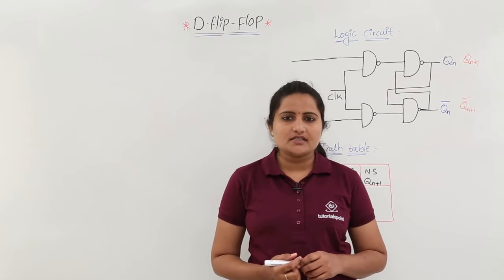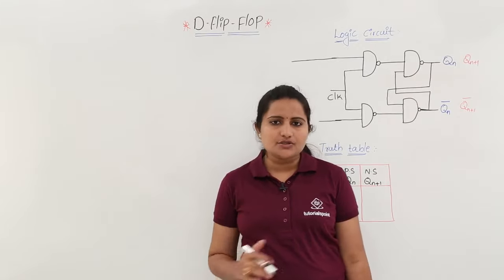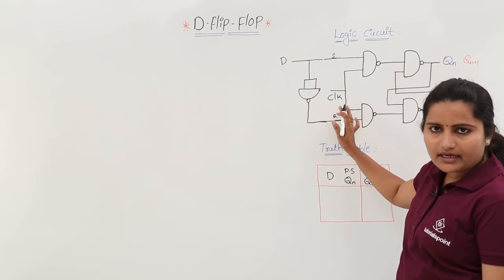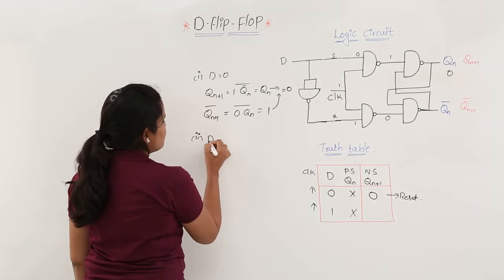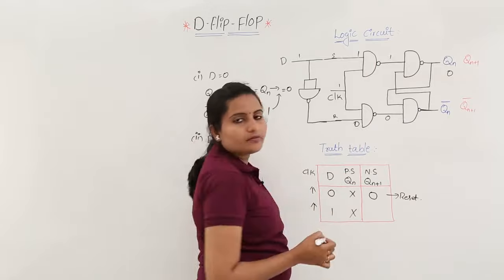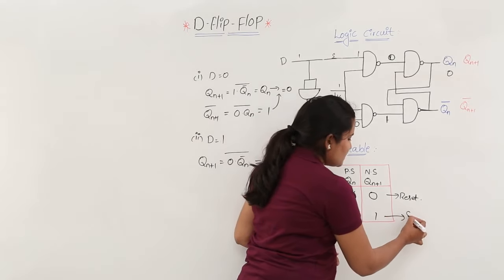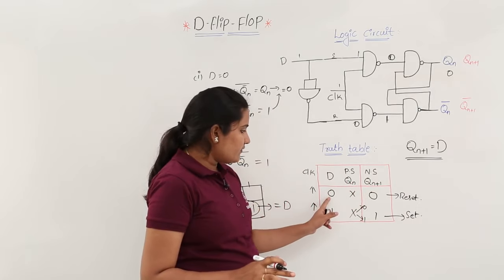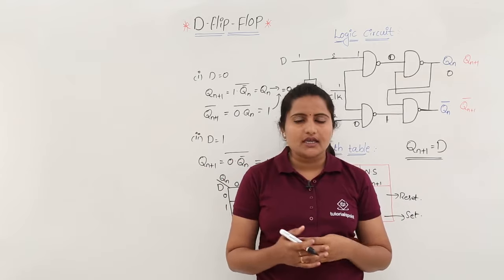D Flip Flop